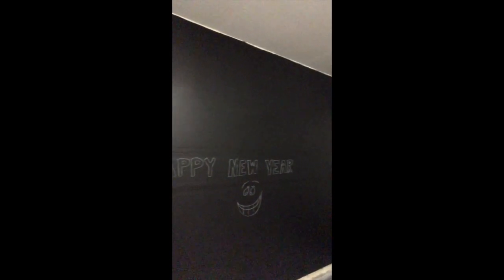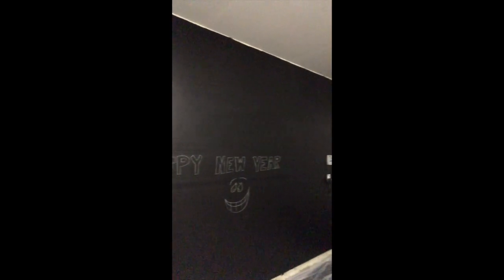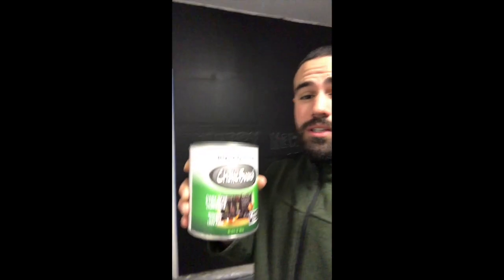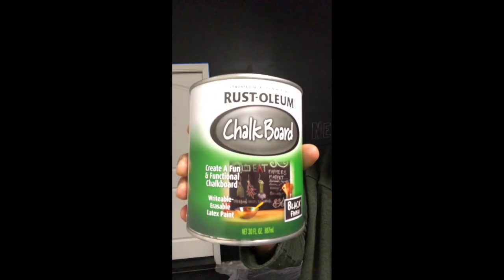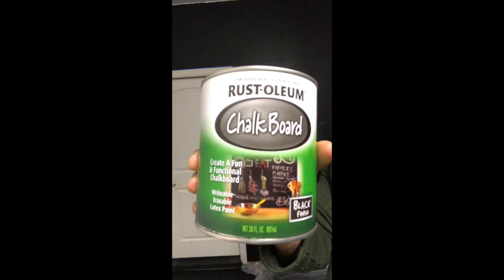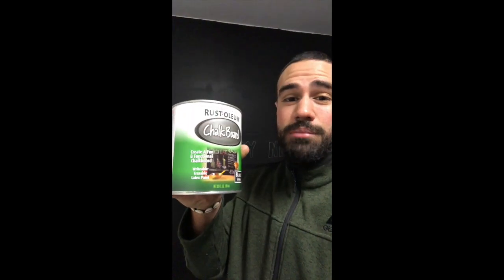Rust-oleum Flat Black Chalkboard Paint In My Home Gym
This video is a review of the Rust-oleum 30 oz Flat Black Chalkboard paint that I used to convert one of the walls in my garage gym into a fully functioning chalk board. The idea behind the project came from wanting to be able to change the look of my gym while at the same time creating some type of functional way to display workouts/ and personal records of lifts.

Overall I am very satisfied with the product. My wall is 9ft. High x 23ft Wide and I used a total of 4 30 oz. cans to the chalkboard paint. This was a two day project and the cost was about $45 total. Each can of the rust-oleum flack black chalkboard paint was $10.98, and I already had painting supplies on hand. Here is the Home Depot Link for the Paint:

 If you were to purchase the supplies I’d imagine you’d probably pay about $15 to $20 more. I used roller with an extension to reach all the way to the ceiling along with a regular brush.

The project took about a day and a half to fully finish and dry. Total pain time was about 3 hours.

I really recommend this product if you are looking to create a chalkboard.